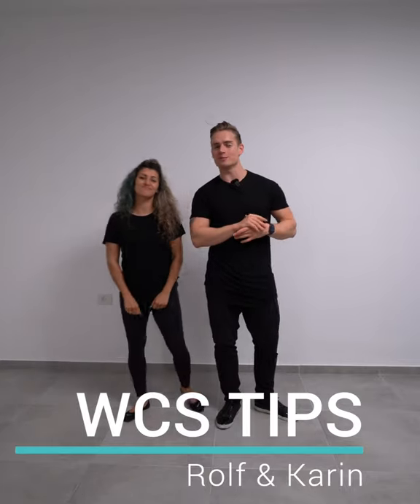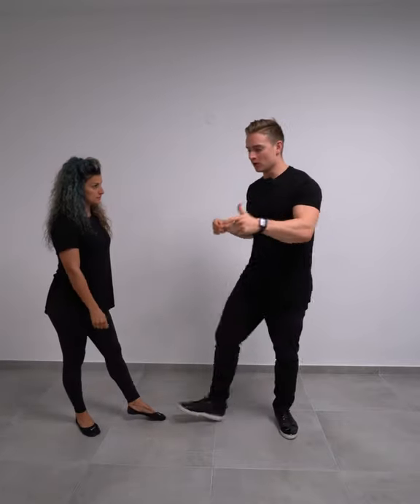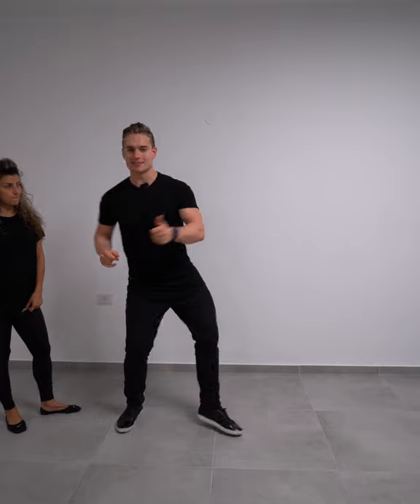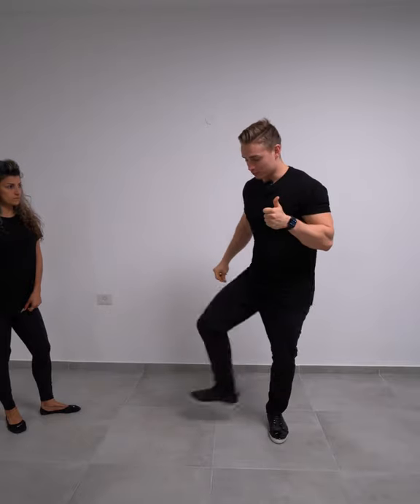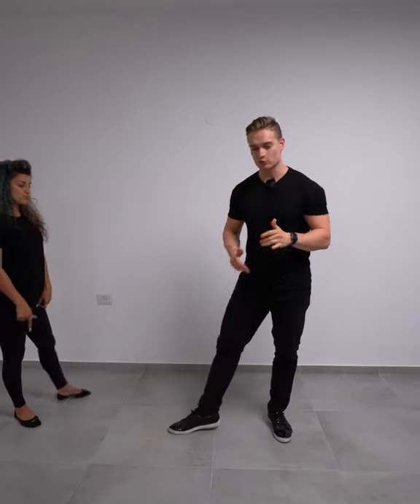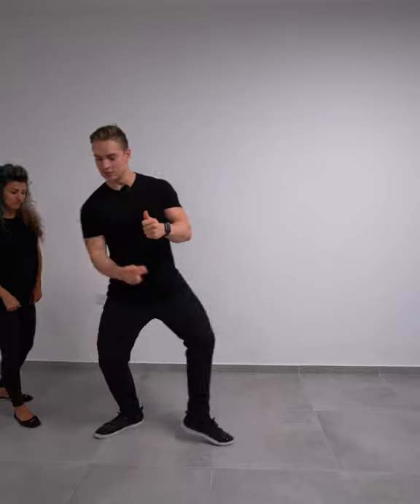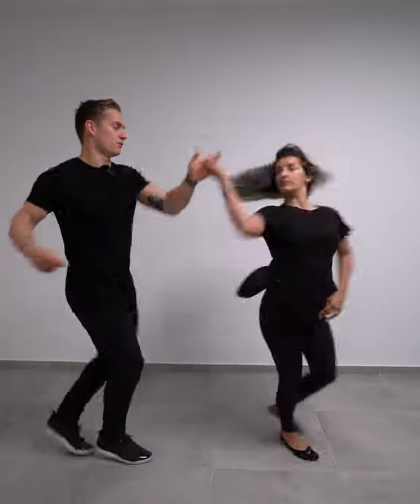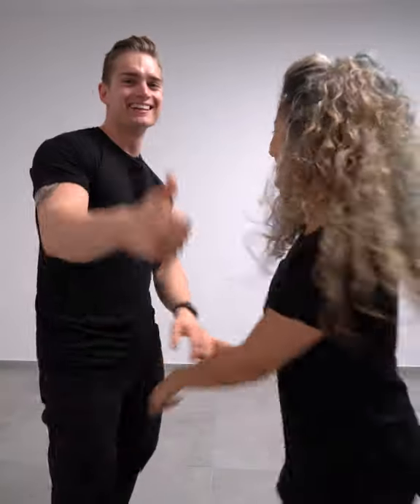How to do SWIVELS in West Coast Swing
Swivels are great for blues and for pulse phrase changes! However, there are a few key things to make them look good.

1. Look at your partner (or the camera 😅)
2. Leader's Heel Strike
3. Adding the arm for styling

Also watch how we rotate our frame and use the arm to lead them.